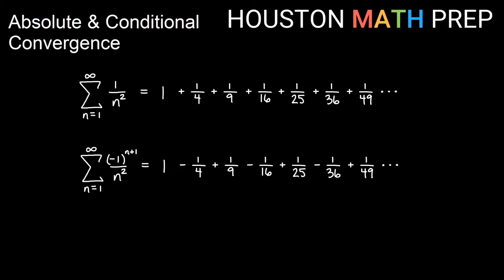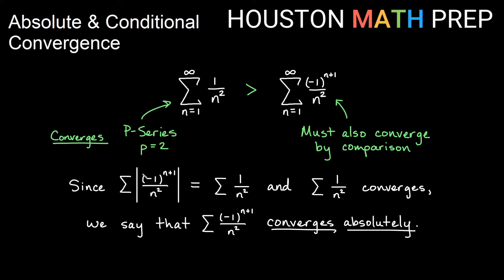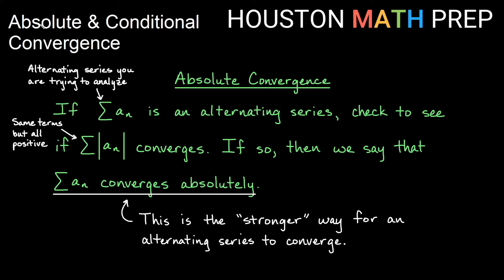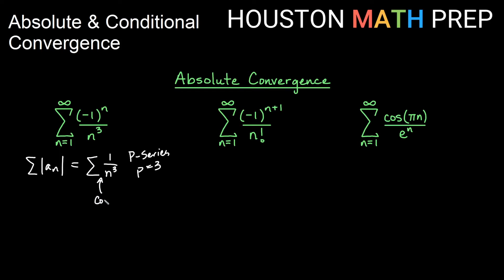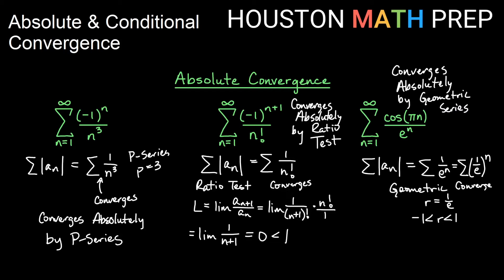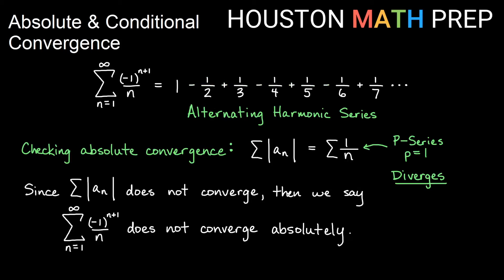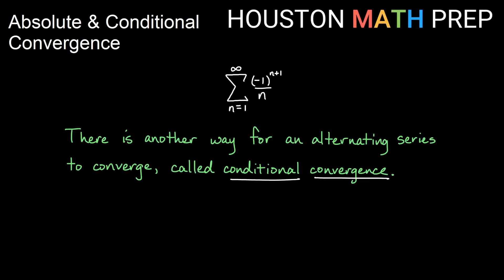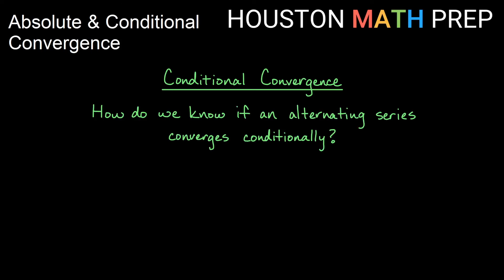Absolute and Conditional Convergence (Introduction)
Calculus 2 video that explains the difference between conditional convergence and absolute convergence of series, for alternating series in particular.  We focus on examples of showing whether or not an alternating series converges absolutely in this video, and we show how the alternating harmonic series does not converge absolutely.  We also describe what conditional convergence is and how we might visualize the strange behavior of conditional convergence.
0:00  Introduction to absolute convergence
1:53  How to check for absolute convergence
2:23  Example 1
3:21  Example 2
5:10  Example 3
6:44  Alternating harmonic series convergence
7:11  How to visualize conditional convergence